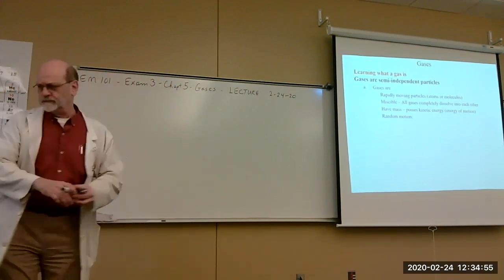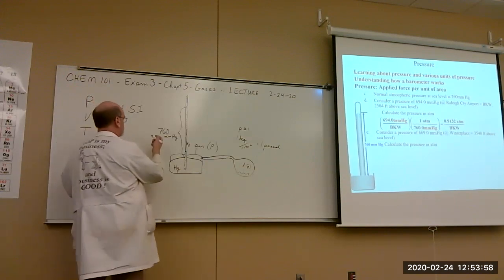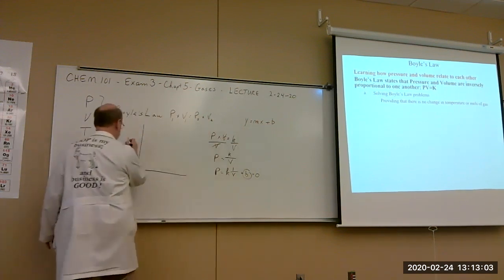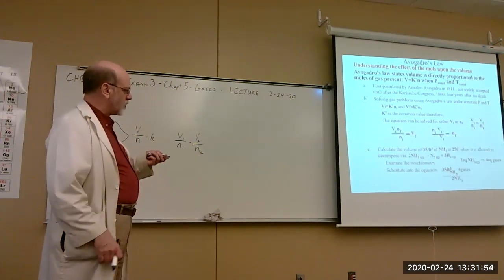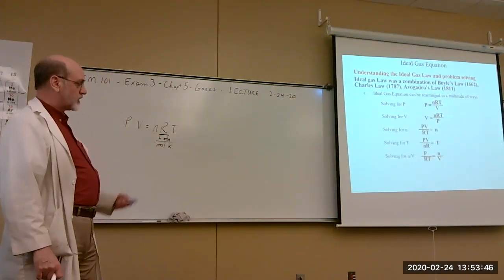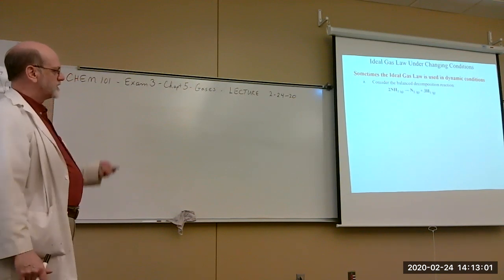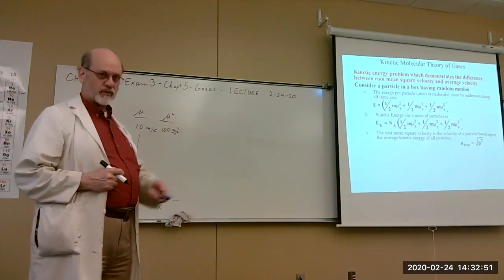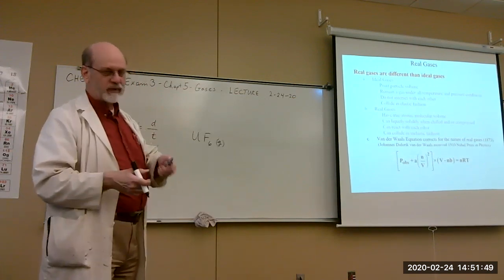CHEM101 S2020 Exam3 C5 Gases LECTURE 20200224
CHEM101 S2020 Exam3 C5 Gases LECTURE 24 Feb 2020